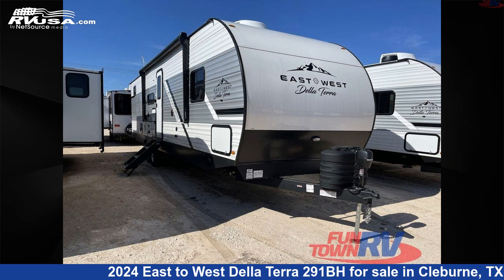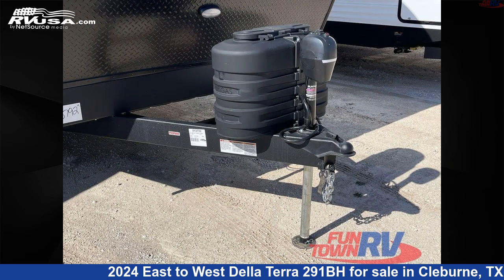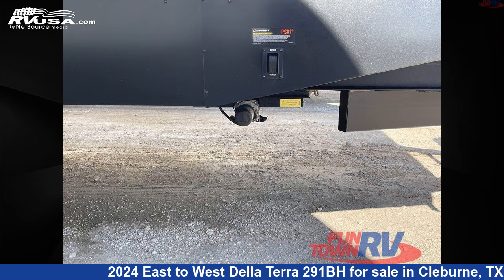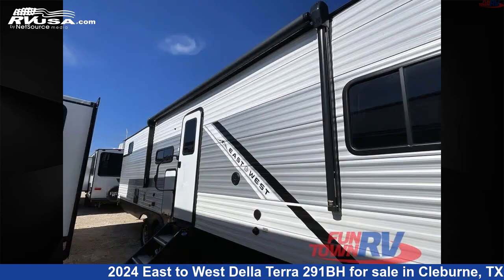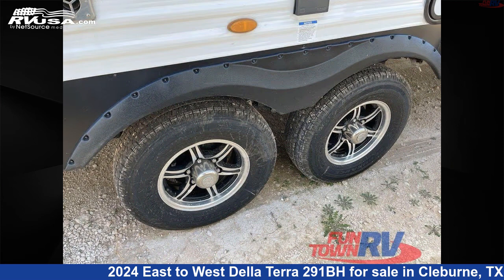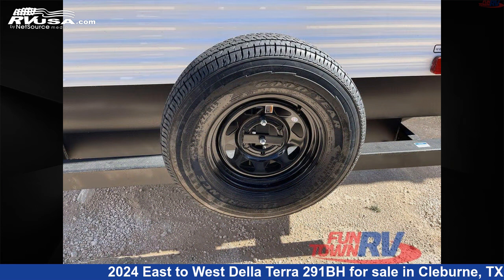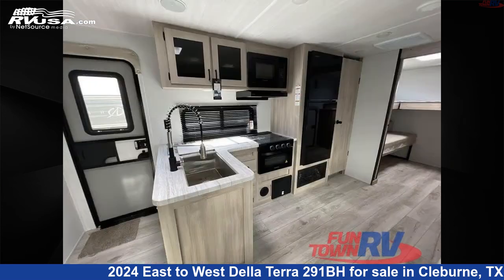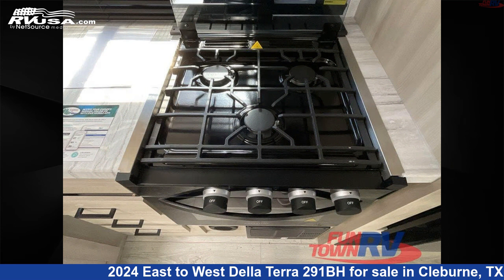Remarkable 2024 East to West Della Terra Travel Trailer RV For Sale in Cleburne, TX | RVUSA.com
This 2024 East to West Della Terra 291BH is a Travel Trailer RV. It is located in Cleburne, TX 76031 and is offered for sale by Fun Town RV - Cleburne. This New East to West Is 37' 0" in length and features a ODALI LINEN interior, sleeps 8, Slideout, and 40 gal fresh water capacity. The floorplan layout of this Travel Trailer features Bunkhouse, Front Bedroom, Outdoor Kitchen, Rear Bath.